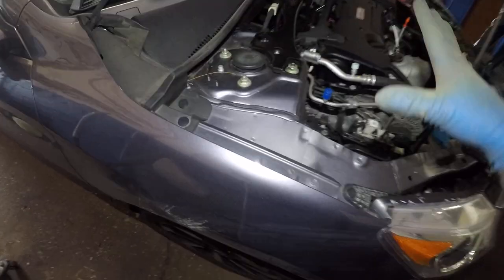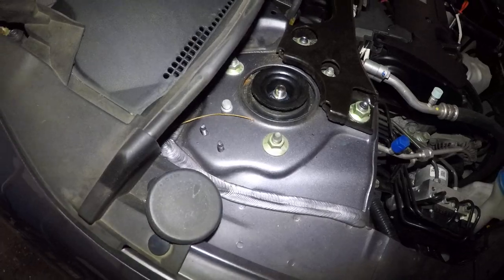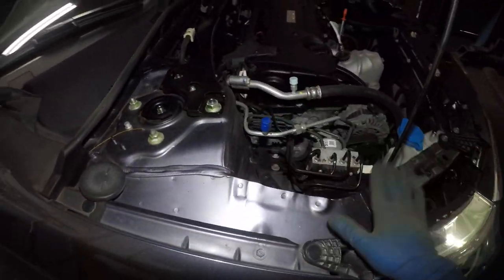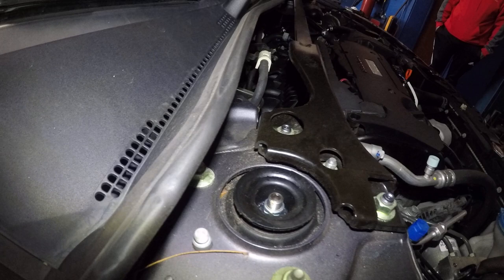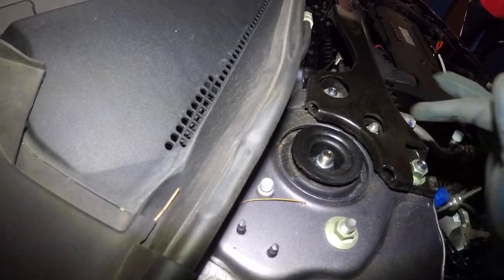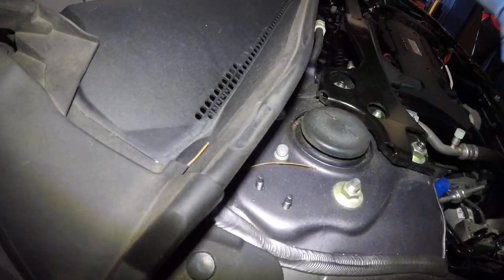Honda Accord Making noise on right side front when going over bumps COMMON on ACCORDs 2013 to 2017